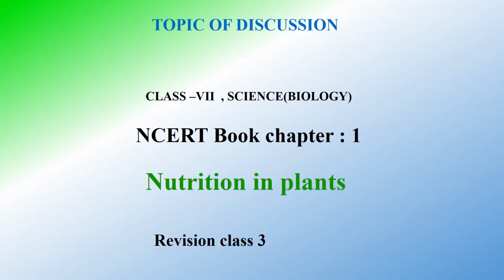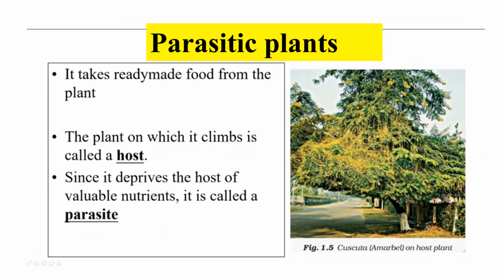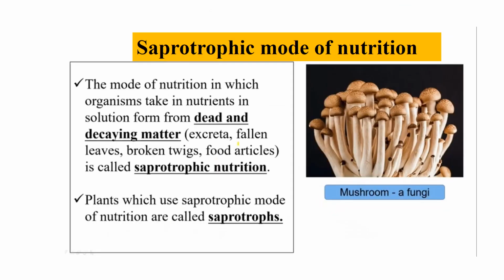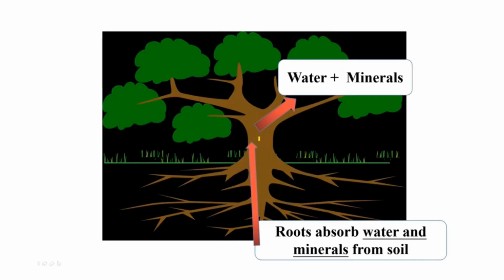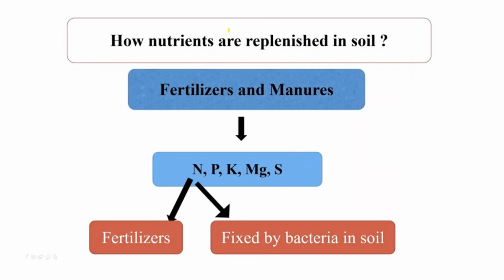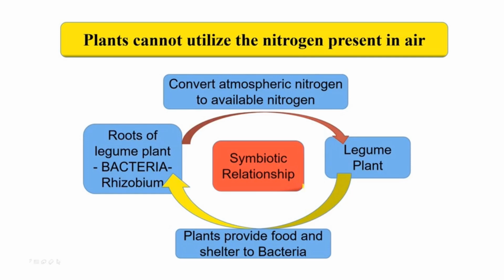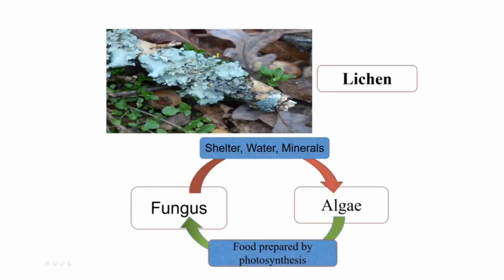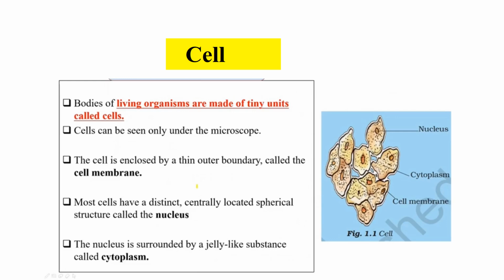Class VII Science Topic: revision, chapter 1,Nutrition in plants